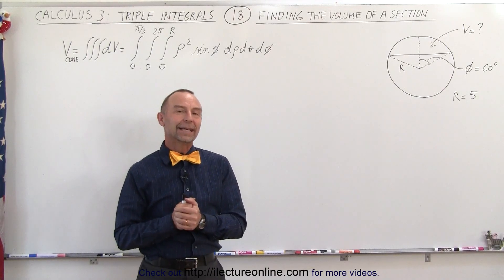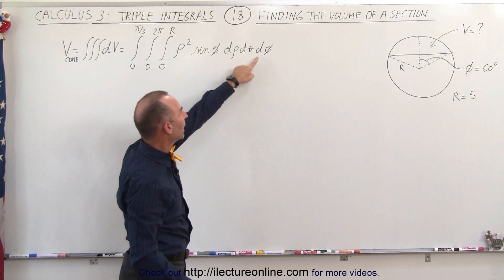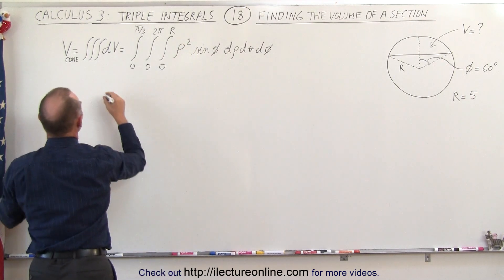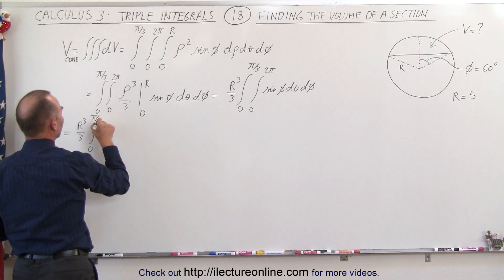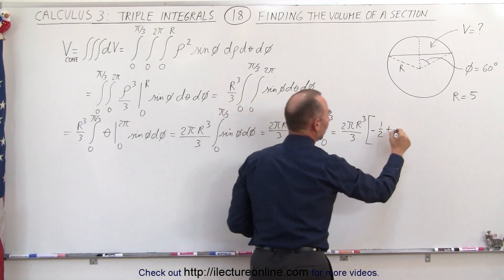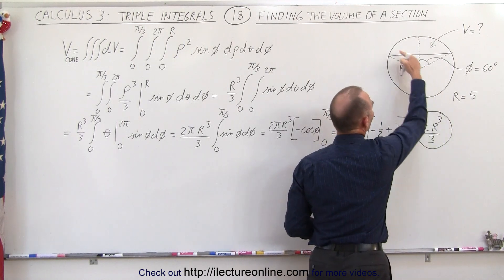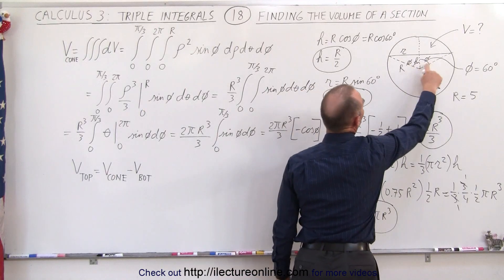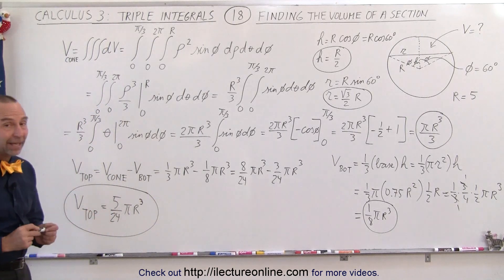Calculus 3: Triple Integrals (18 of 25) Finding the Volume of a Section: Ex. 1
In this video I will find the volume of a section that is form from a top of a sphere, example 1.